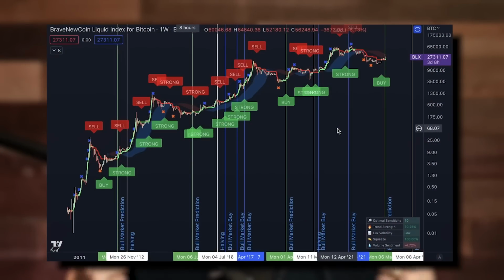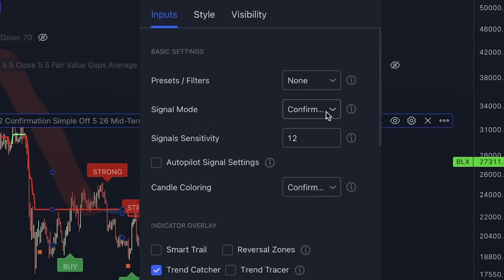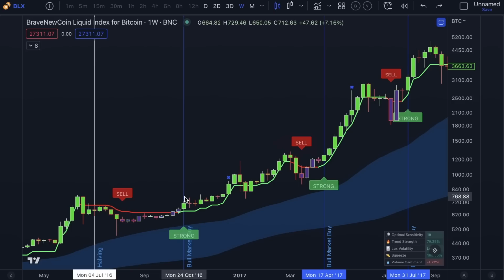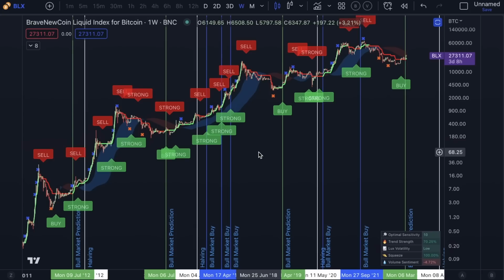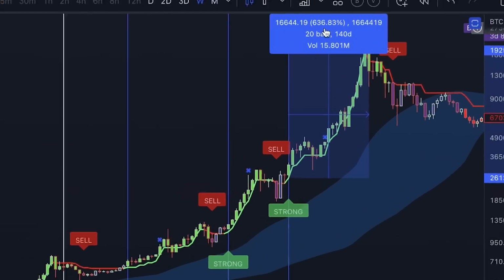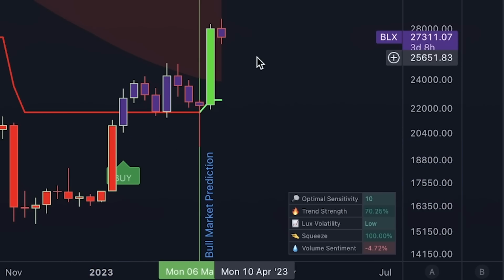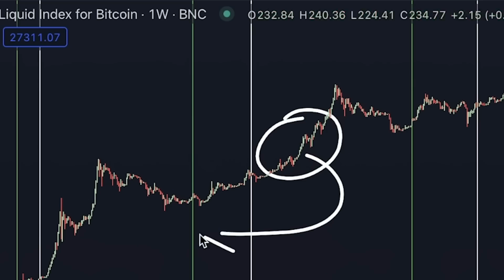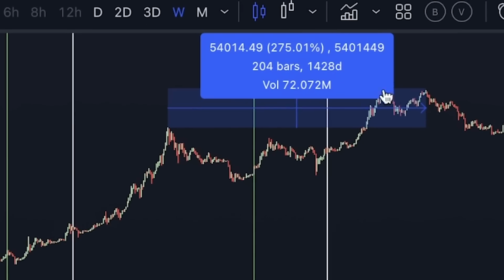A Perfect Indicator Calls A $70k Bitcoin... (Lux Algo)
Lux Algo is one of the most powerful indicators I have ever used, and this video explains one of the ways that it can be used. As we will discuss in this video, a major Bitcoin bull market is likely to start within the next 12-18 months, and to add credence to that idea, a perfect setup for Lux Algo, which has called every Bitcoin bull market in history has flashed, telling us that at least a $70,000 Bitcoin is incoming. Is Bitcoin about to head to all-time high and beyond as a result of this signal? Let's go ahead and DIVE right on into it!